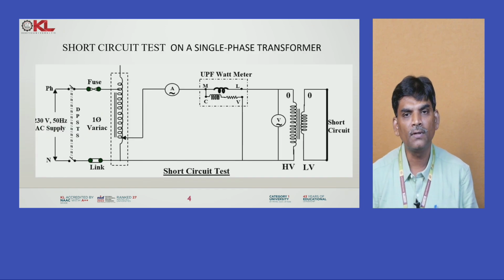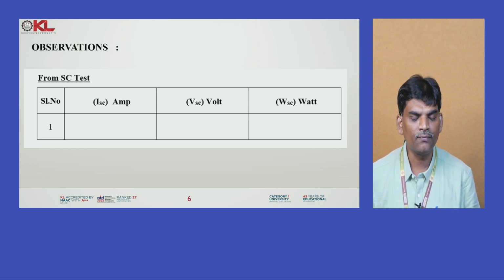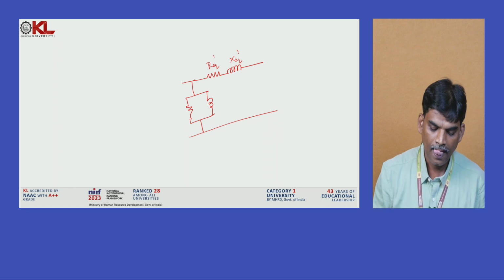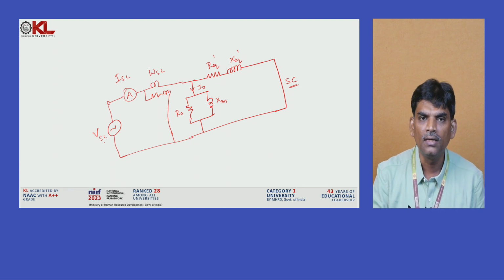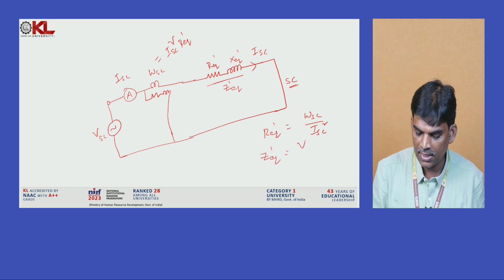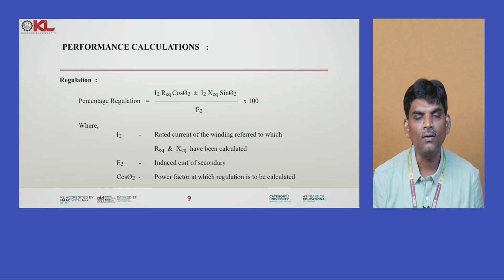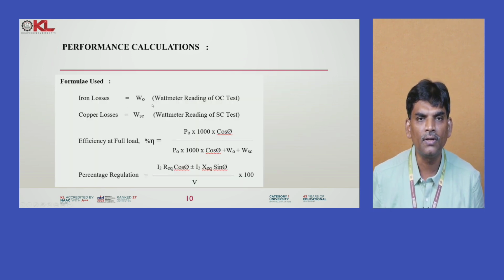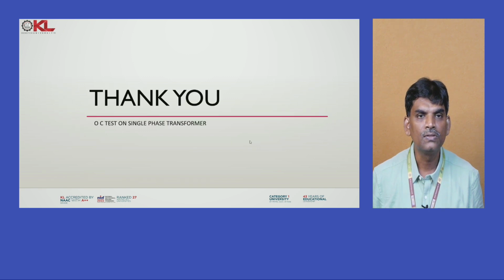SC Test on single phase transformer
SC Test is conducted to determine the copper losses of a given transformer and shunt parameters of their equivalent circuit.